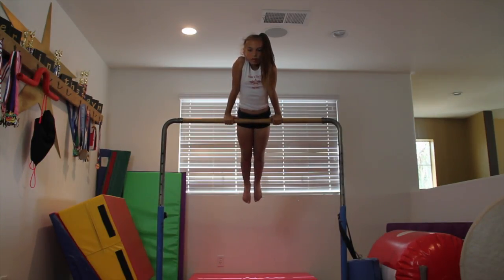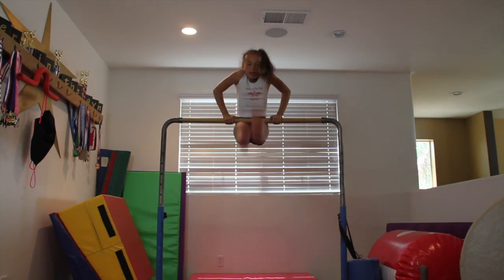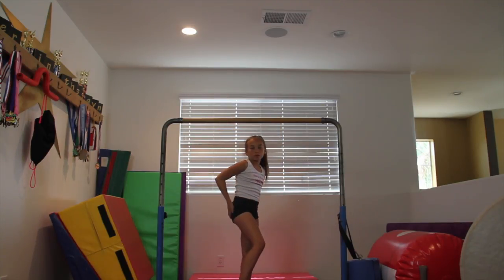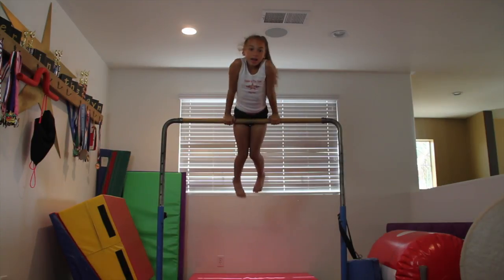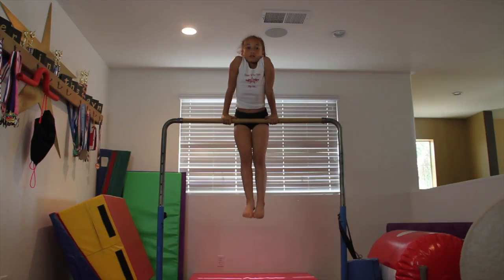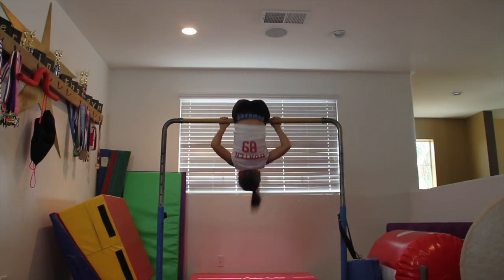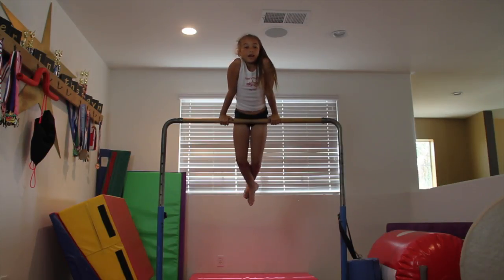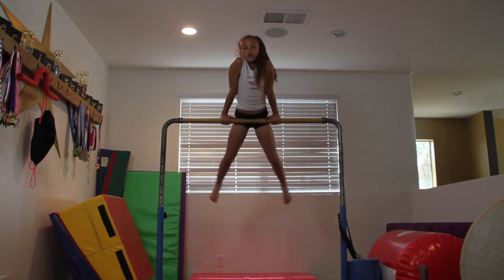Gymnastics Tutorial: Back Hip Circle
Hunter in the Gym!

Cooking Channel:
YouTube.com/c/hunterinthekitchen

Musical.ly:
Hunter_inthegym